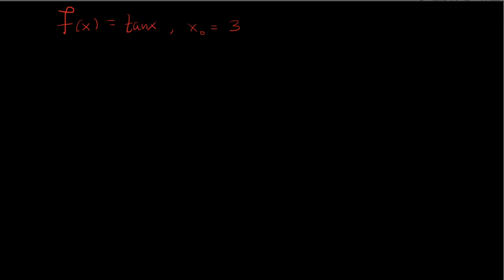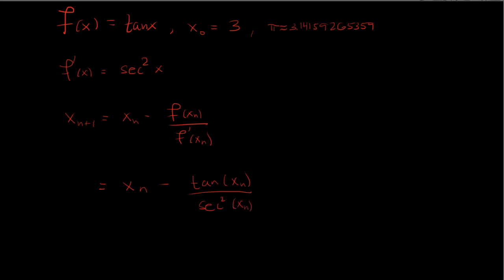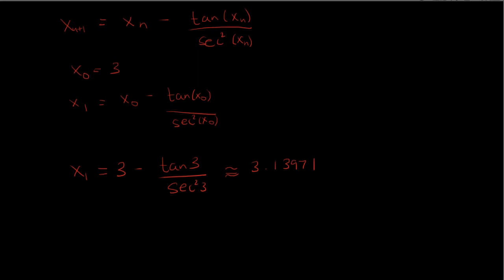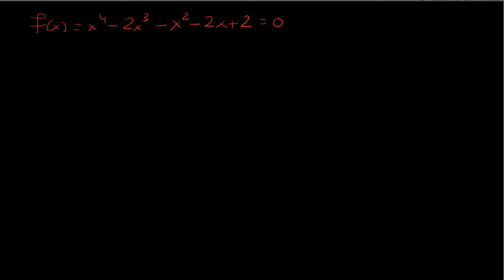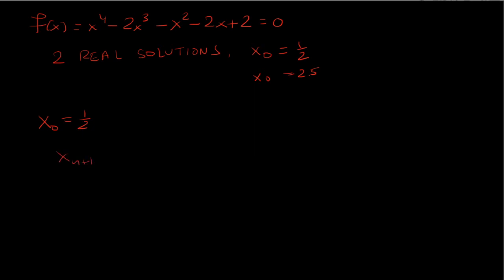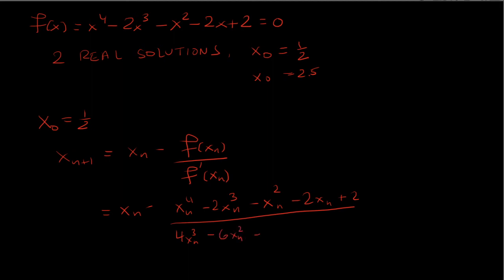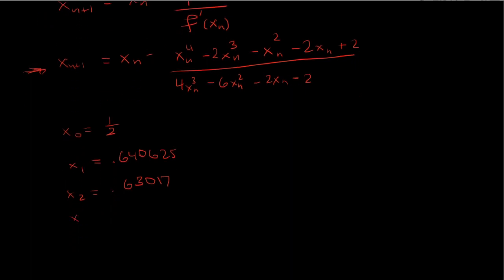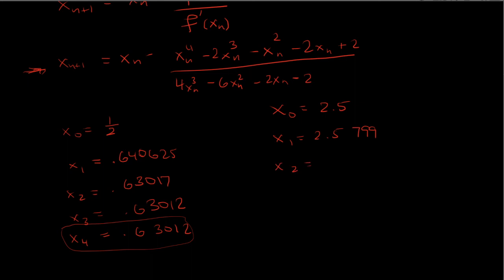Approximating pi with Newton's Method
In this video we approximate pi using Newton's Method and find 2 real solutions of a fourth degree polynomial.